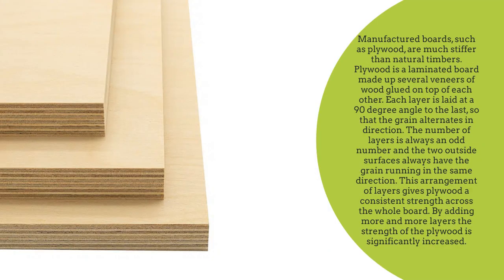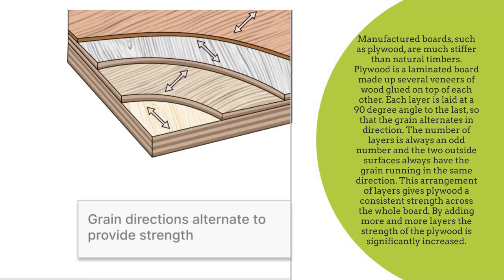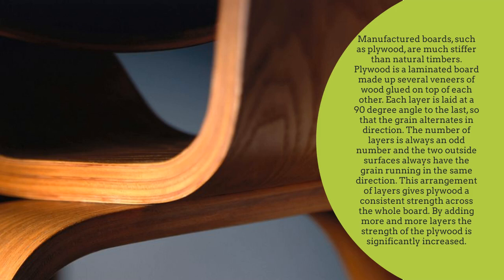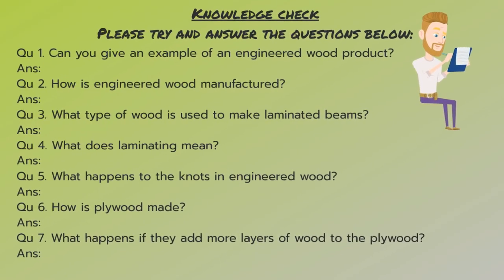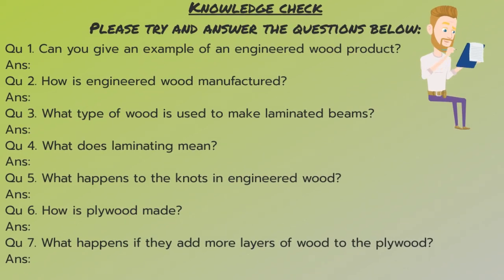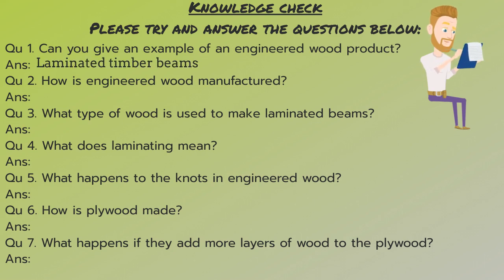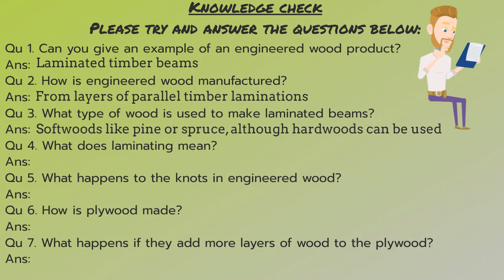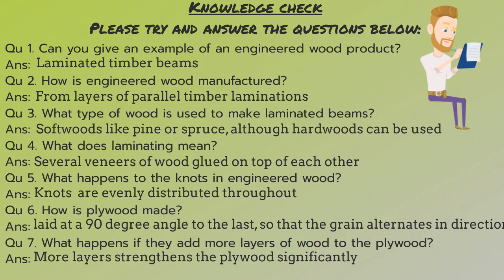Reinforcing and stiffening timber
The video is designed to teach student about how to reinforcing and stiffening timber.